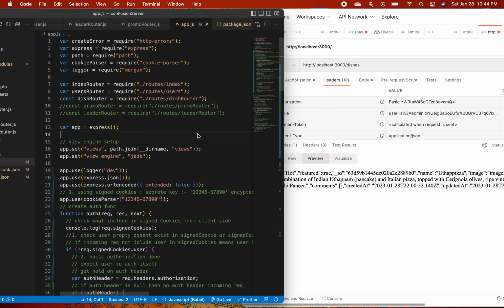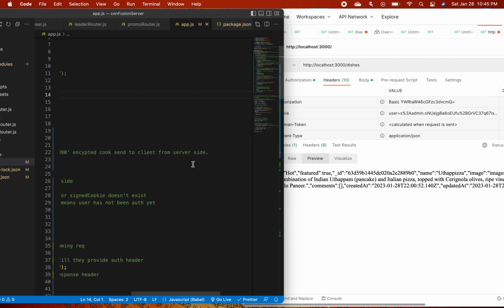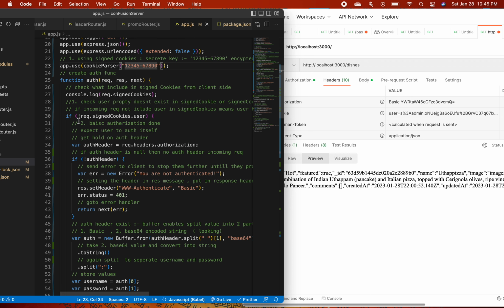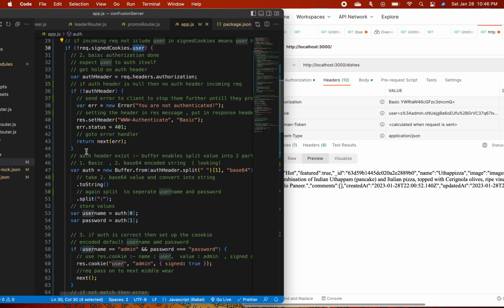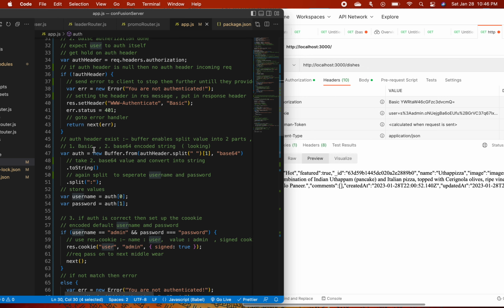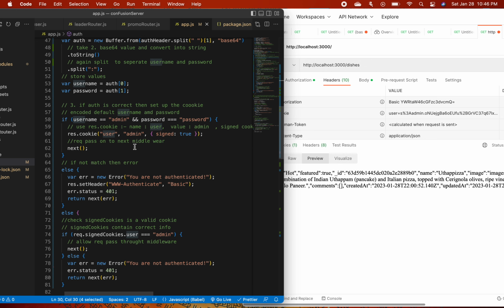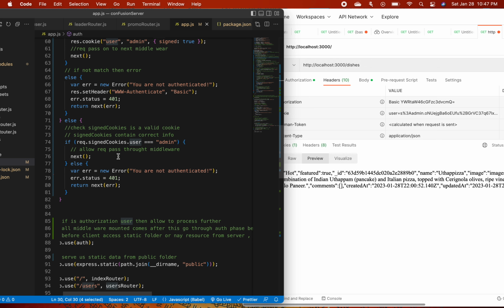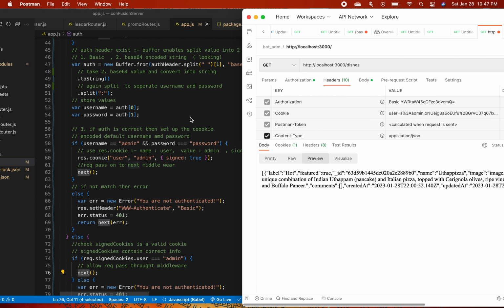cookies prt 2